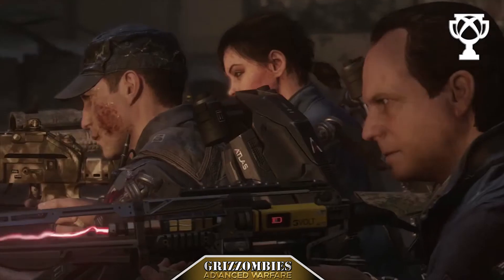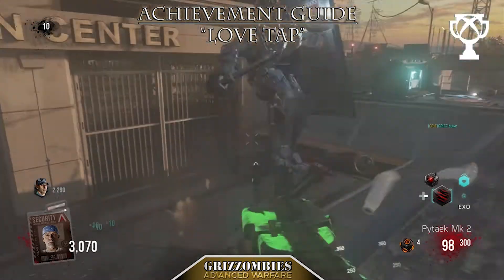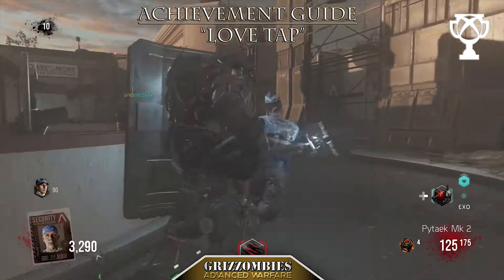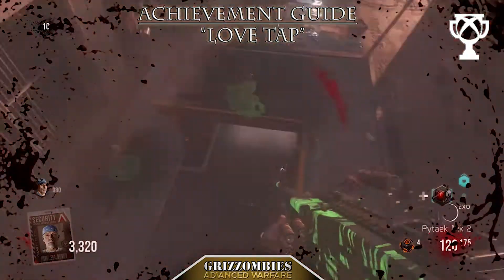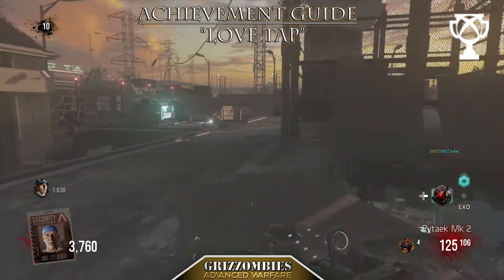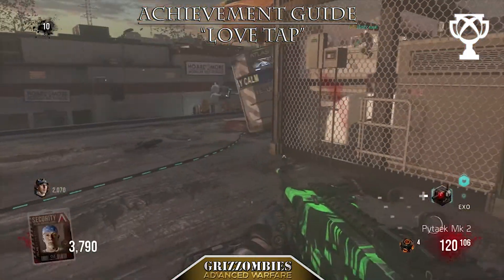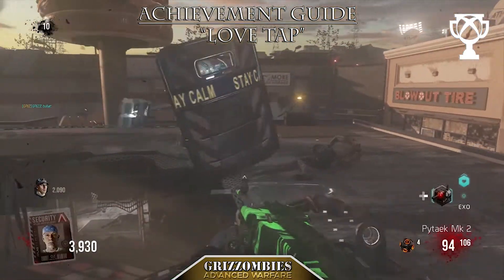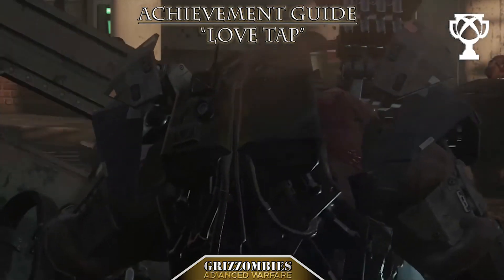GRIZZ VS Goliath Zombie! ☆ INFECTION Exo Zombies Love Tap Achievement (Advanced Warfare)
INFECTION Exo Zombies Main Easter Egg: 3 Player CO-OP Compilation /// MEAT IS MURDER Achievement:

“Infection” is the second zombies DLC drop in Advanced Warfare. In this video, I reveal how you can bag yourself the "Love Tap" Achievement in Exo Zombies, enjoy!